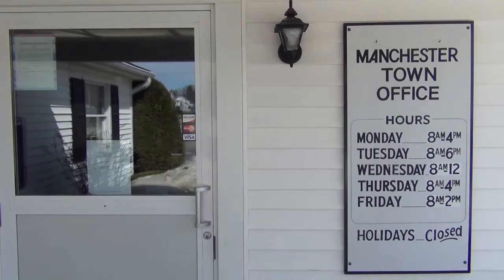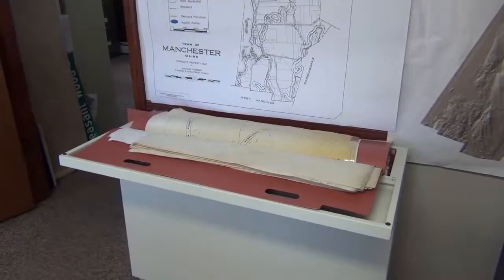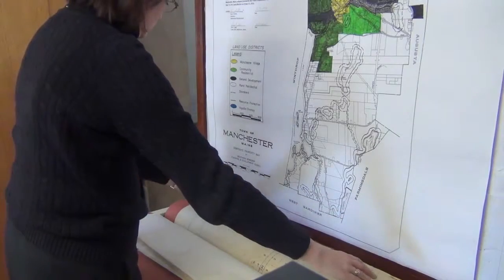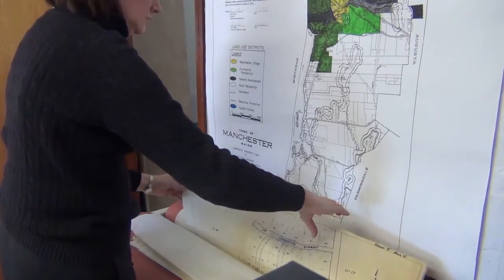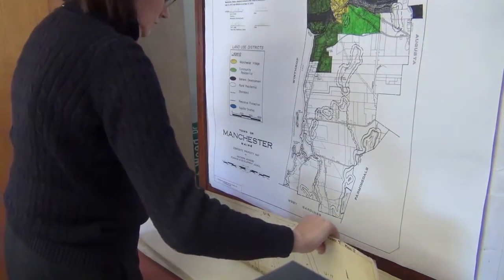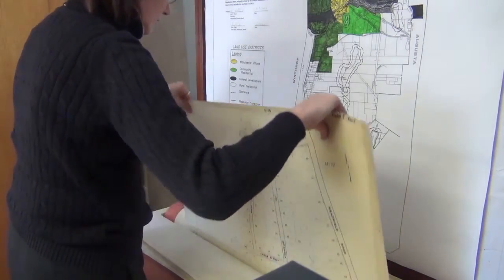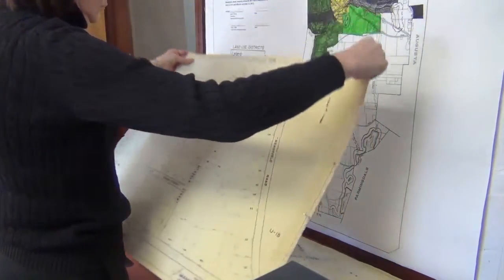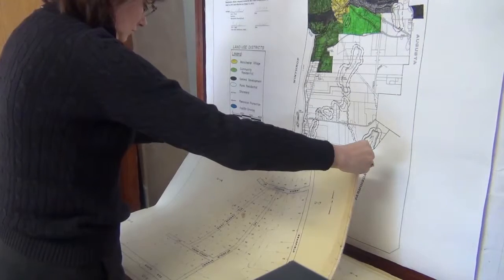Map File Cabinet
- High Capacity Map File Cabinet the Ulrich Cadfile. Patrick Gilbert, Town Manager at the Town of Manchester describes how they put the Ulrich Cadfile to use as their choice for Map File Cabinets.

Video Text

We have these Ulrich high capacity map files and we really like them a lot. They hold about a 1,000 documents and that is pretty accurate. We like them because they are well built, they are a solid piece of equipment.  You can move them around unlike your map drawers which are hard to take apart and hard to move. We are really satisfied and I would recommend these Ulrich high capacity map files for anybody who is looking for that to solve a storage problem.